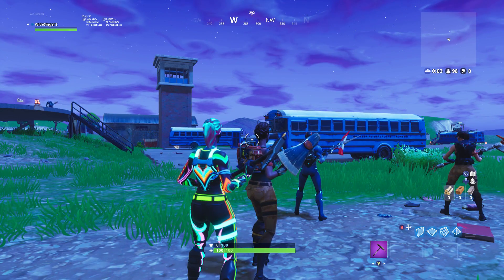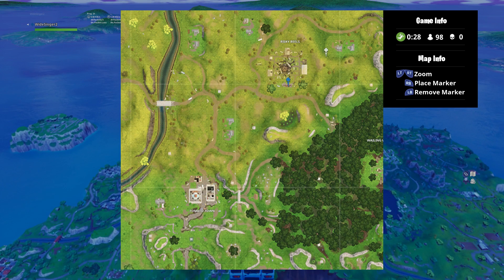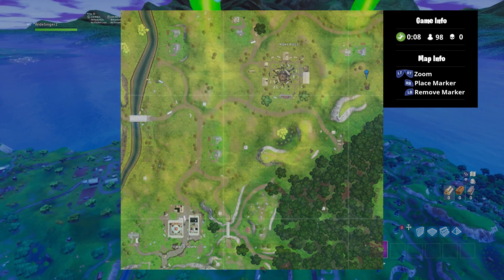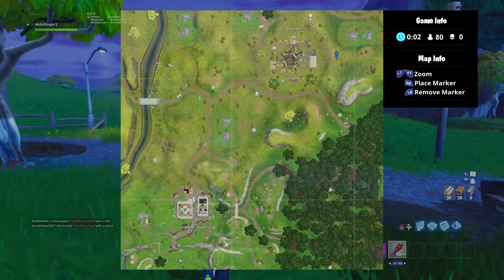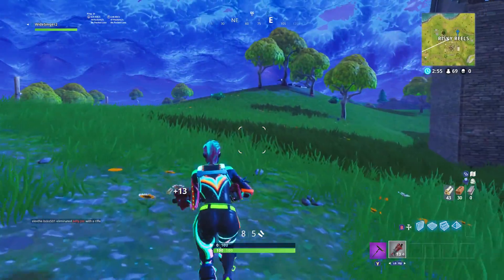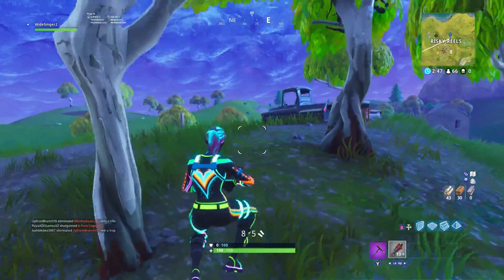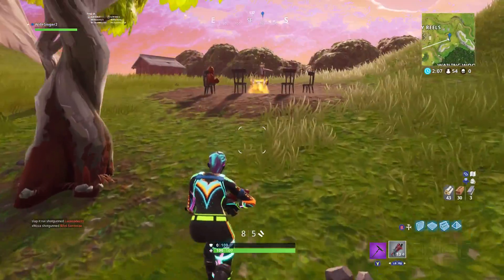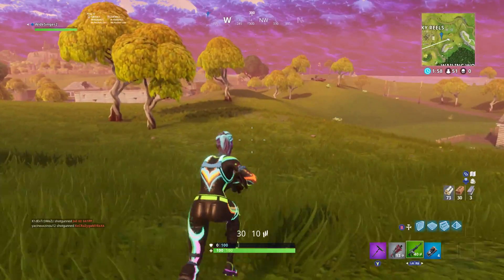"Search Between a Scarecrow, Pink Hotrod and a Big Screen" Location Fortnite Week 2 Challenges!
Whats is Fortnite?